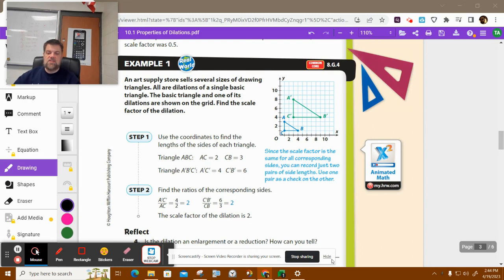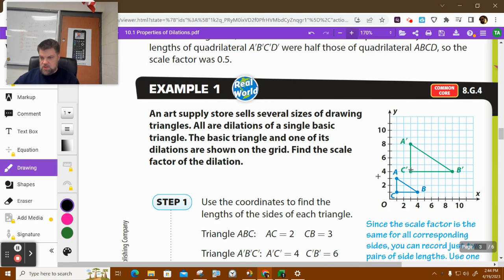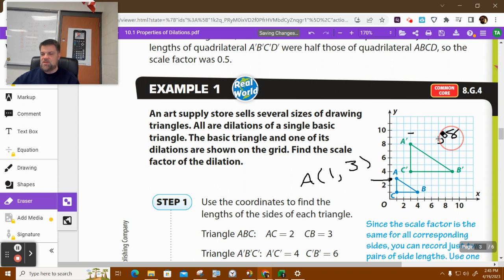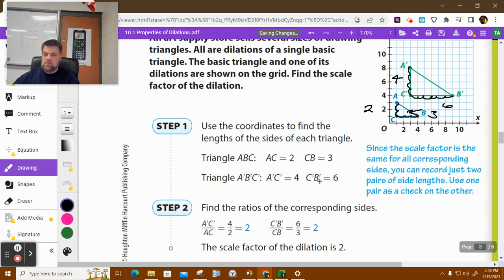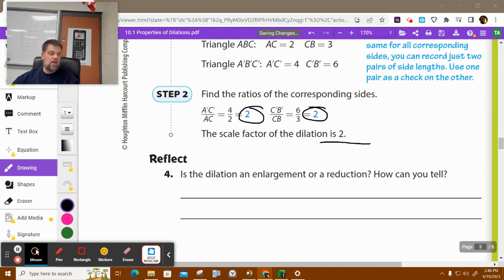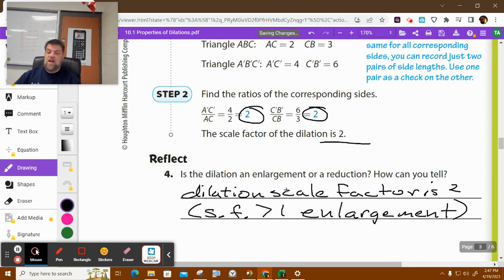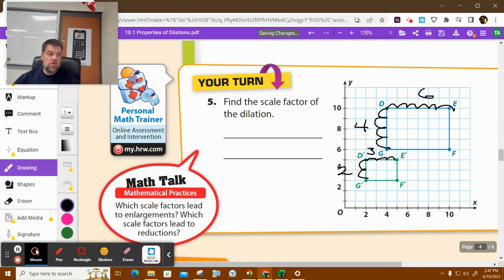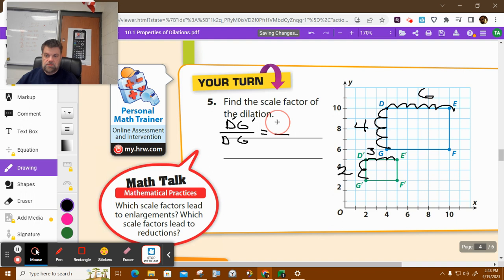Go Math 8 - 10.1 Properties of Dilations Example 1